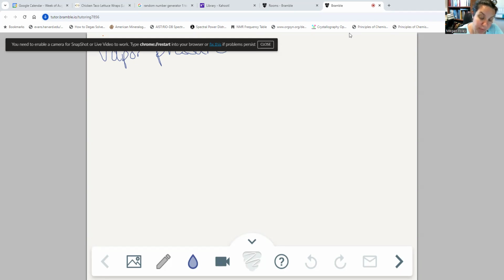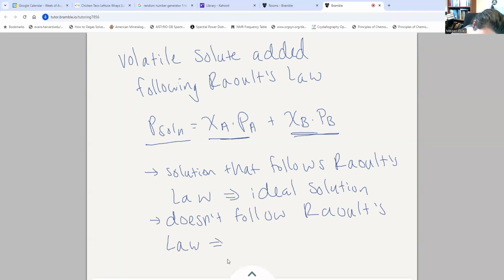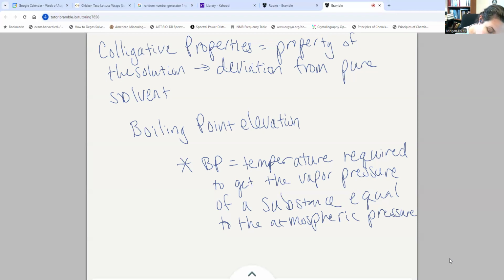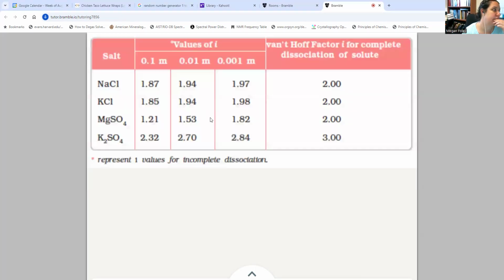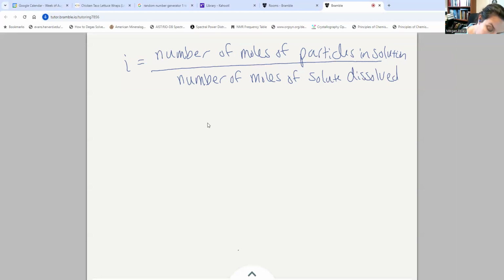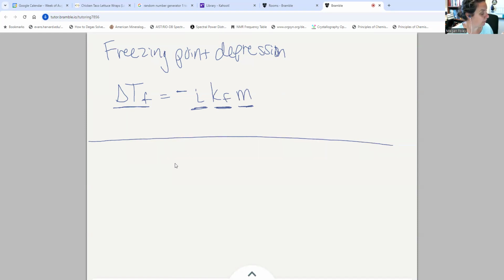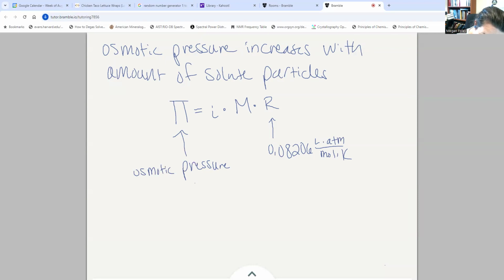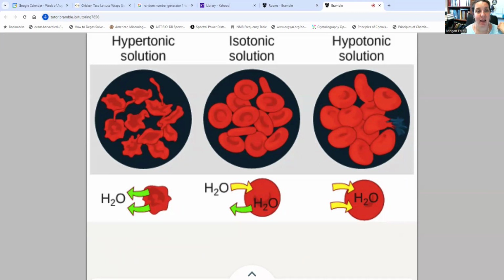1212 Module 4 Preview